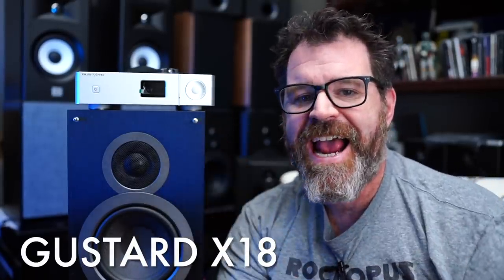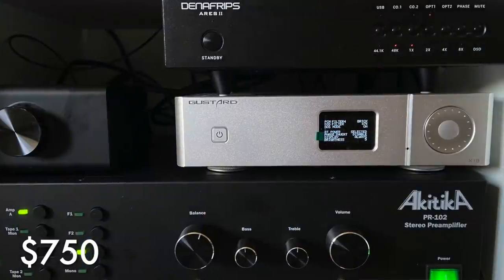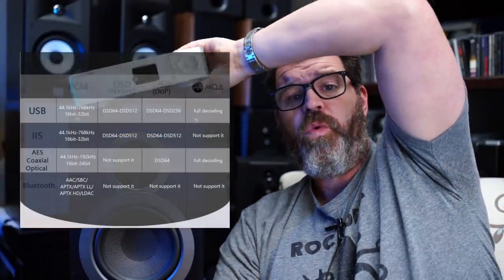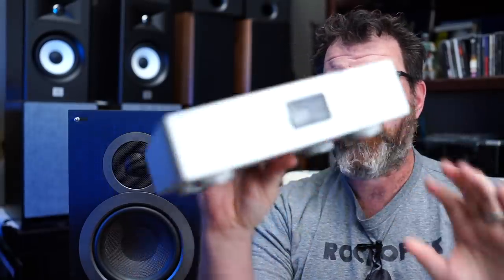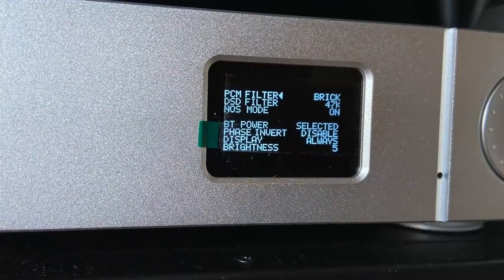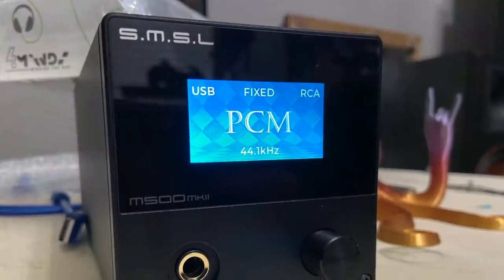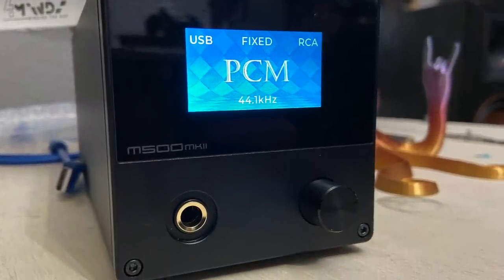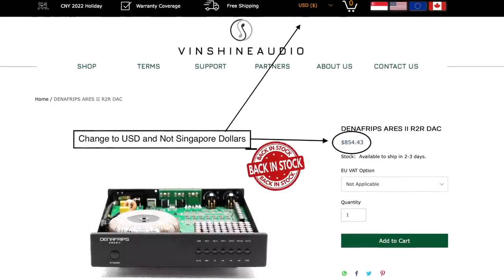Breaking Spotify News and the Denafrips Ares 2 vs Gustard X18 DAC Review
Gustard X18 (Amazon Aoshida)

Recommended DACs

Subs